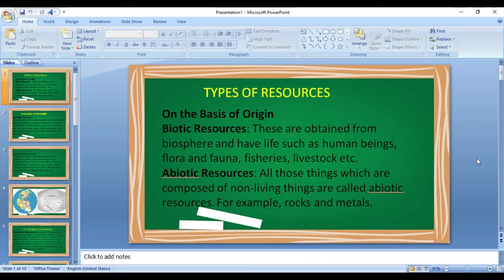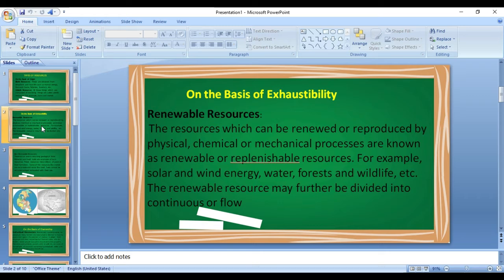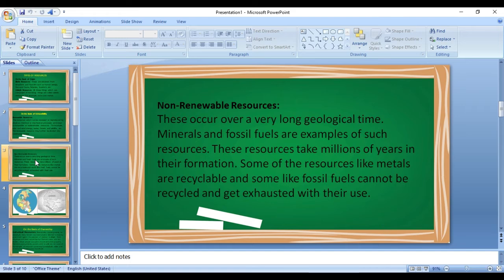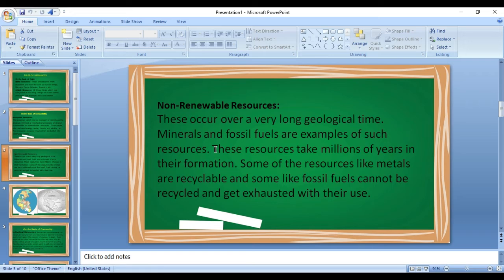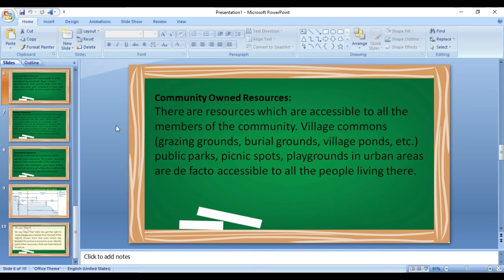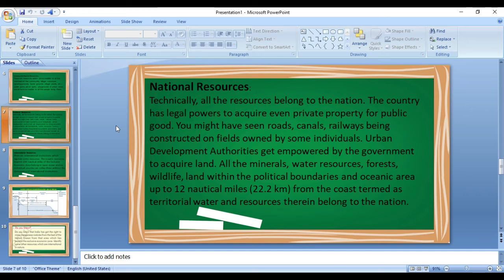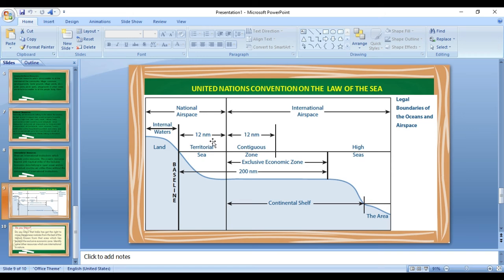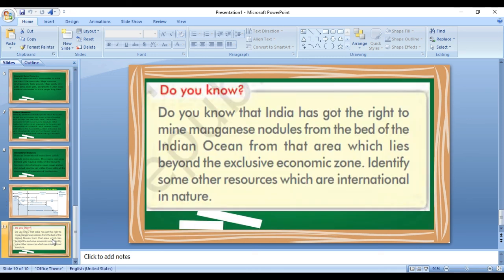Types of Resources on the basis of Origin , Exhaustibility and Ownership.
Explanation of chapter I NCERT Class 10 Geography I Resource and Development.